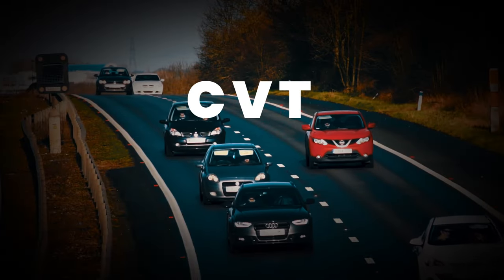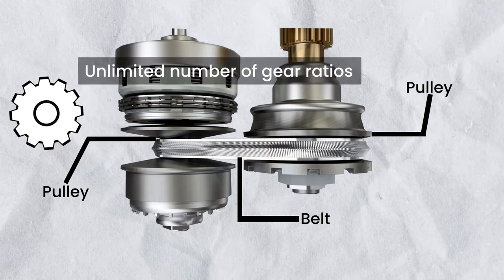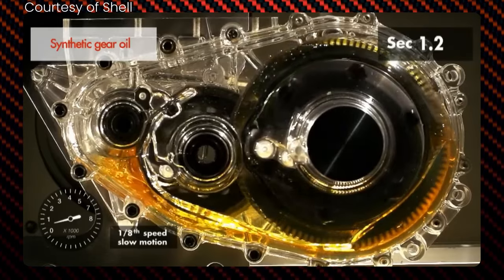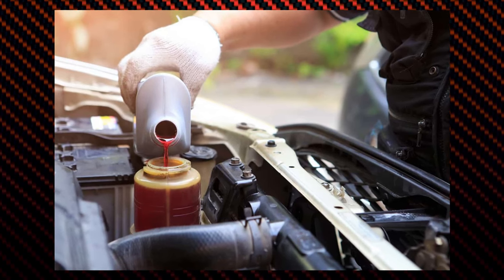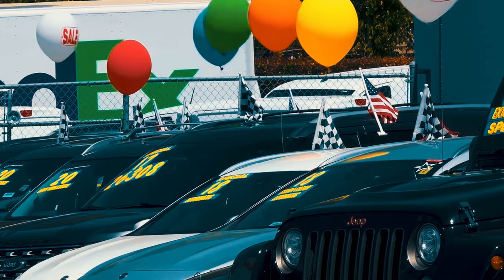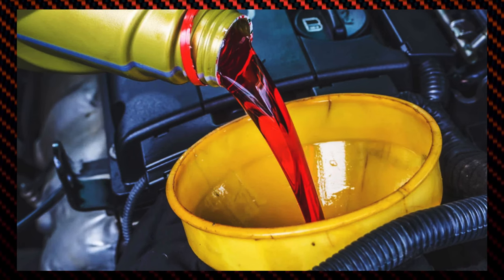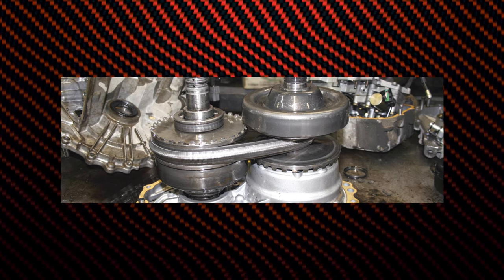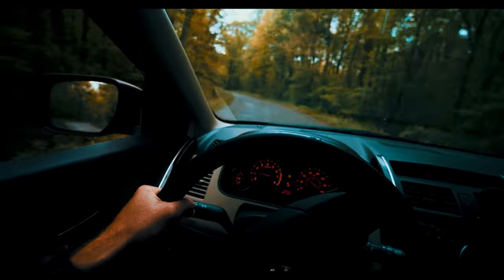PROTECT a CVT Transmission From Early Death With These 5 TIPS!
Are CVT Transmissions Reliable is a question that floats in many peoples mind who want  to buy a car with CVT transmission fitted. But for those who already own a car with CVT transmission, knowing the details on how to properly care for their expensive transmission is crucial.
Yes, CVT transmissions are getting bad reputations theses days. However, car manufacturers are still widely using them in their cars. In this video, you will gets some do’s and dont’s on how to take care of your CVT transmission so that it last longer. This video is not for those who asks Are CVTs Bad, but If you want to know How to Protect a CVT Transmission, this video is for you.